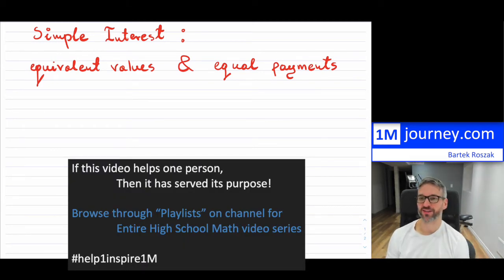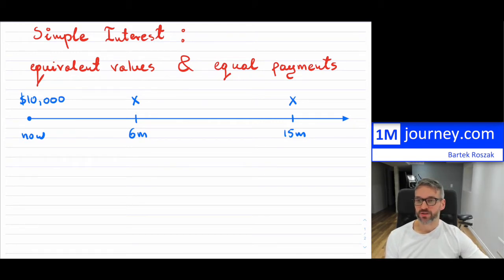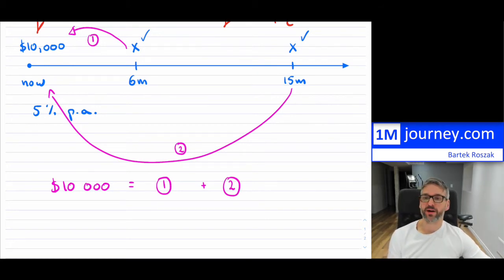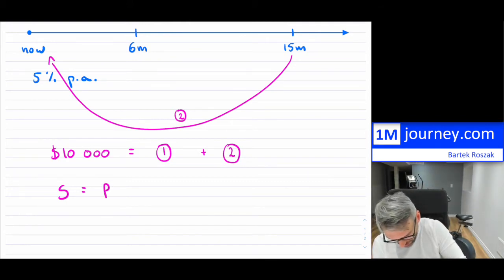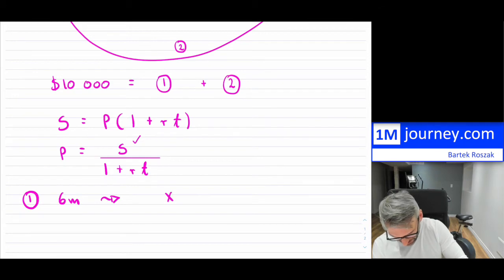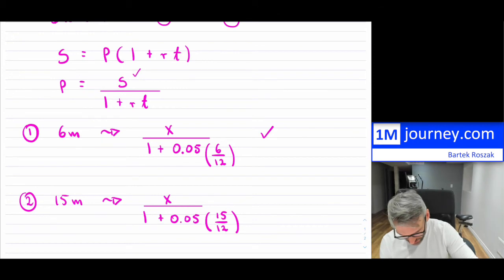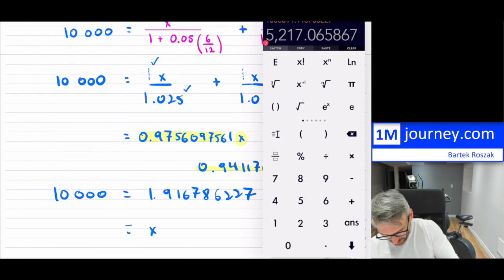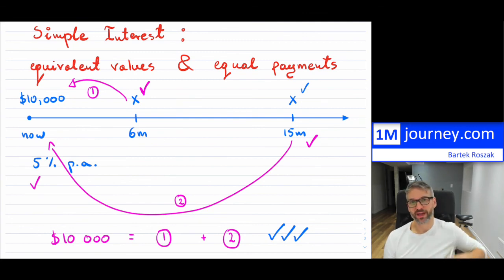Simple Interest - Equivalent Values and Equal Payments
A short video on equivalent values and equal payments under simple interest!